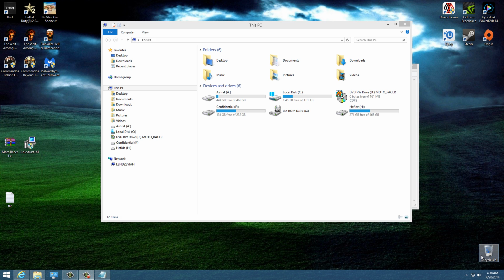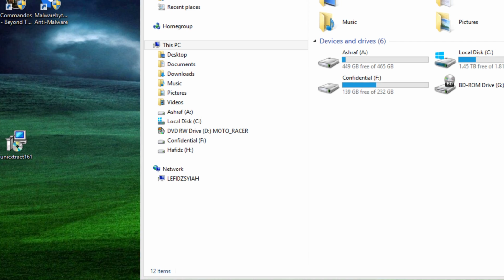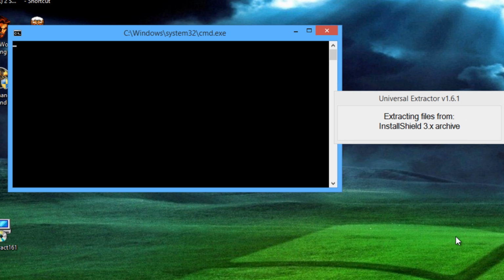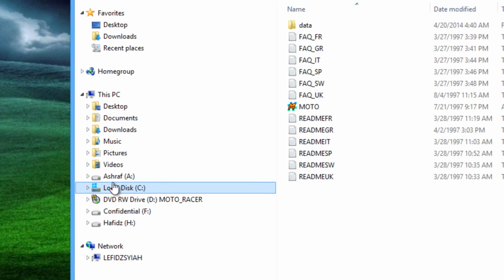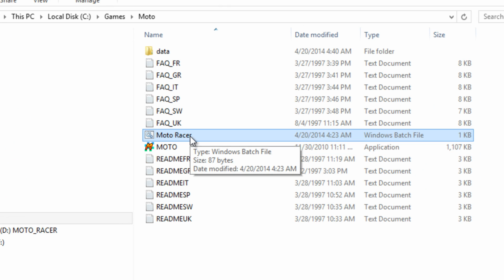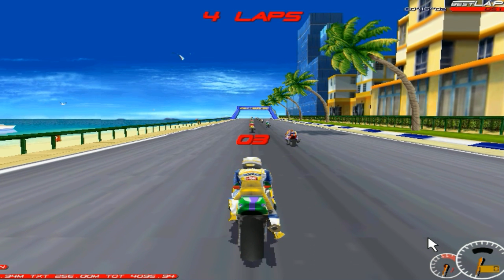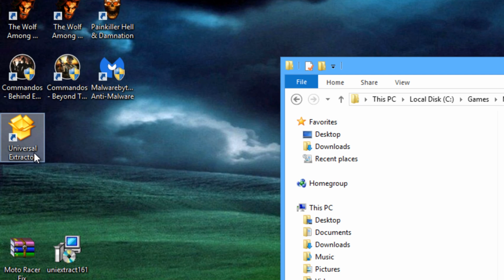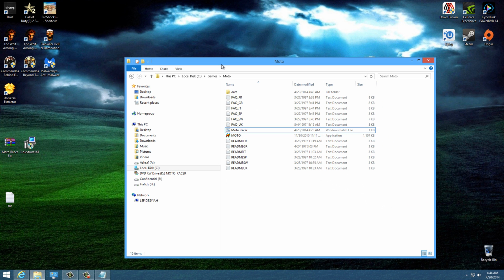How To Play Moto Racer On Win 8.1 / 8 / 7 / Vista (x64)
Note: The jerk \ frame skip in the game was due to camtasia. Game is smooth when camtasia is not recording.

A very easy fix for Moto Racer as long you follow the 2 easy steps accordingly.